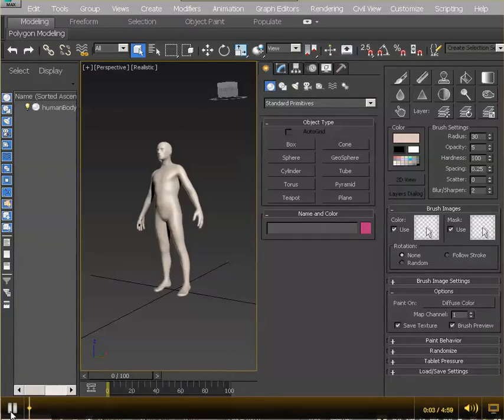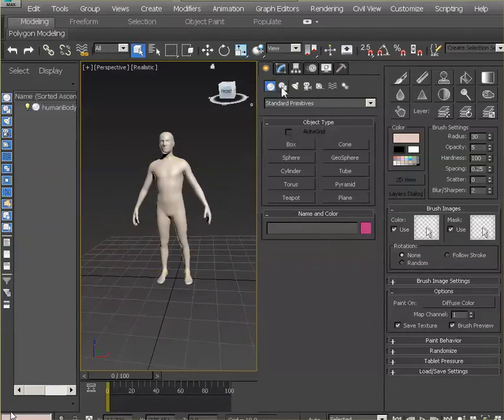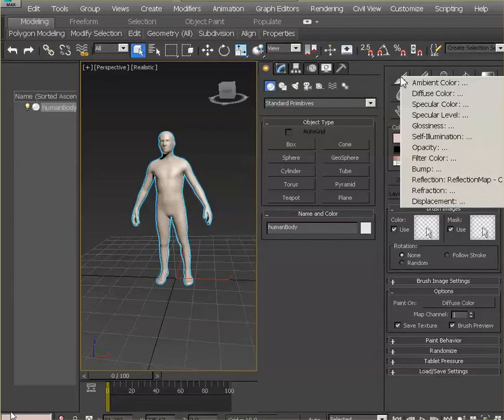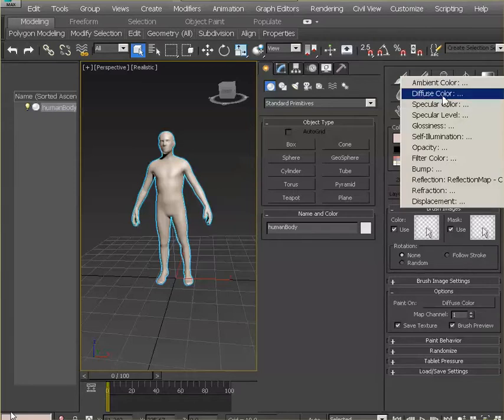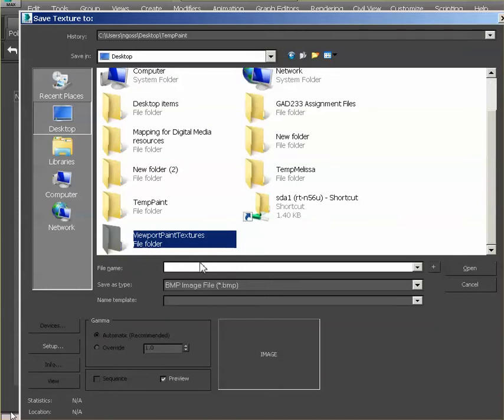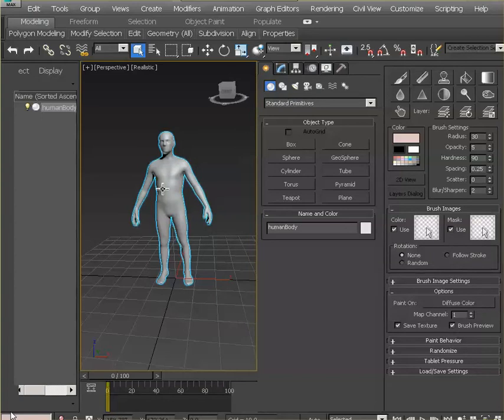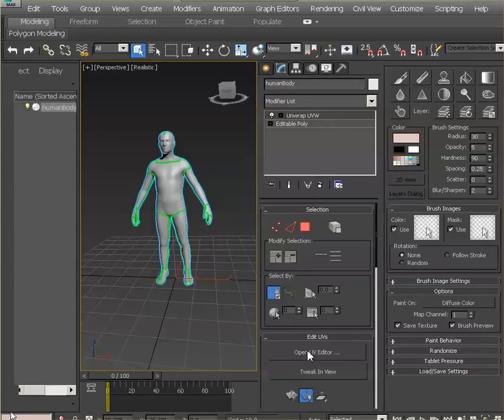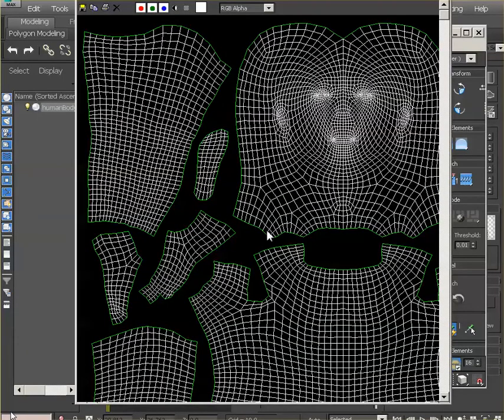3ds Max Viewport Canvas_Part 1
This series covers the basics of how to use the Viewport Canvas tools to fix seams on a character or paint directly on the model in 3ds Max.